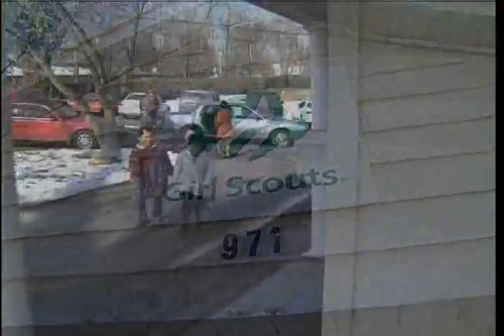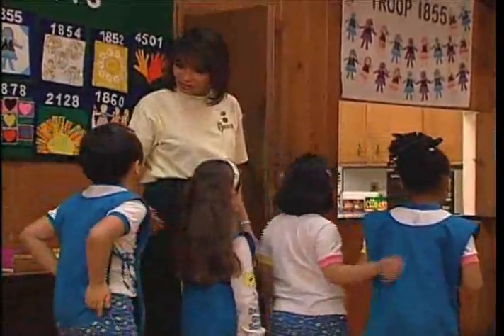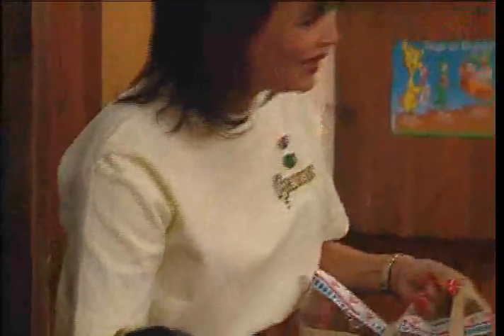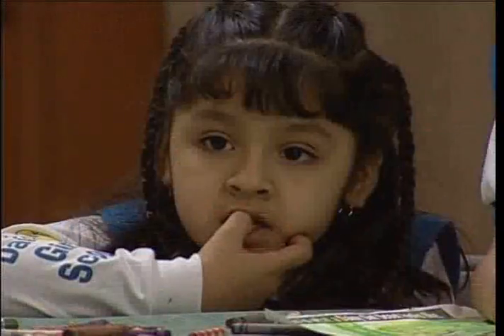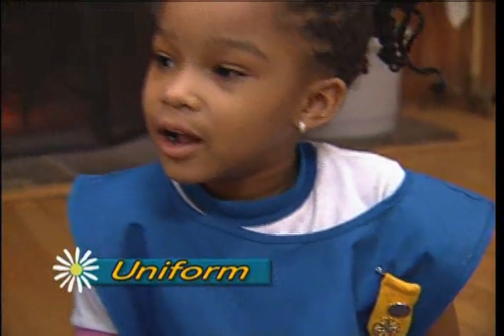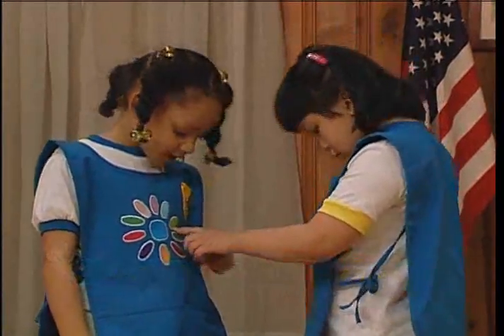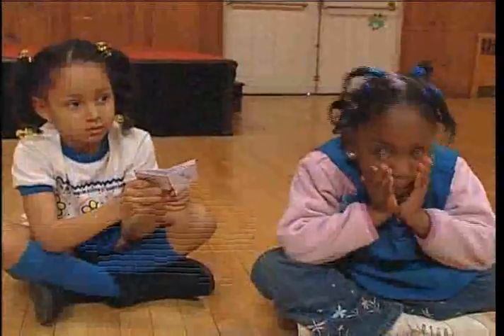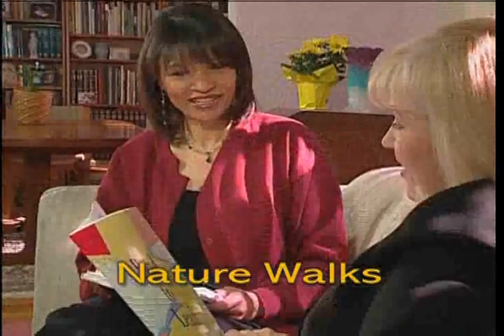Helping Daisy Girl Scouts grow strong (©2000) part 1 of 2